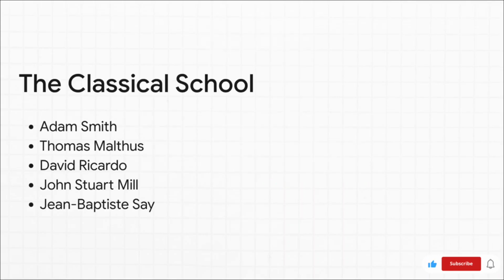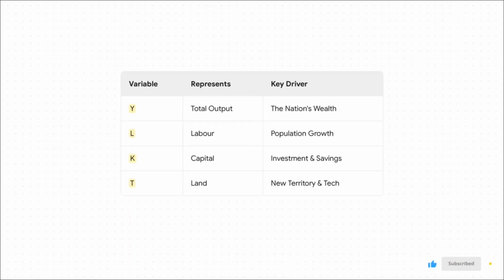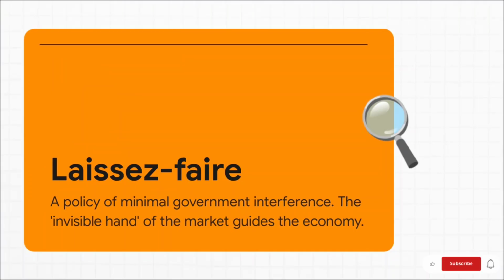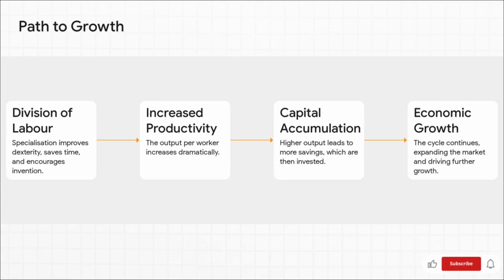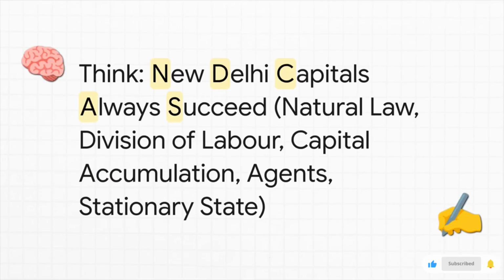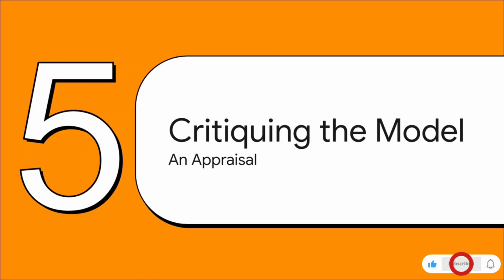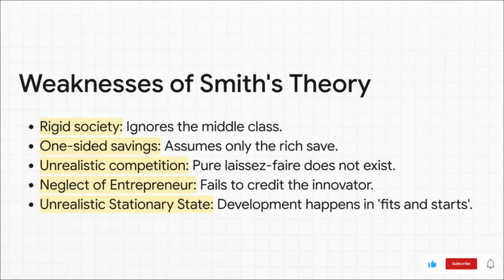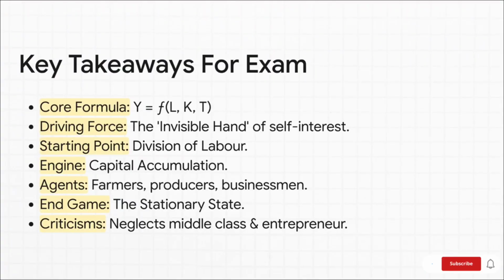Classical Economic Development Theories | Adam Smith, Ricardo, Mill & Malthus for IGNOU MEC/MECE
Classical Economic Development Theories | Adam Smith, Ricardo, Mill & Malthus Explained for IGNOU MEC/MECE & Competitive Exams

Dive into a high-impact, exam-oriented overview of Classical Economic Development Theories—perfect for IGNOU MEC/MECE, UPSC, UGC-NET, and all economics learners 📚🔥. This meta-description breaks down the foundational ideas of Adam Smith, Ricardo, J.S. Mill, and Malthus with clarity, accuracy, and maximum exam relevance. Understand Smith’s focus on division of labour and productivity, Ricardo’s theory of diminishing returns and comparative advantage, Malthus’s population-resource imbalance argument, and Mill’s emphasis on institutions and social progress 🌍✨. The content helps readers identify key differences among classical thinkers, evaluate their critiques, and connect their ideas to modern development economics. Ideal for students preparing assignments, term-end exams, and concept-building sessions, this post boosts conceptual clarity, analytical thinking, and scoring potential—making complex theories easy, engaging, and memorable 💡🚀.